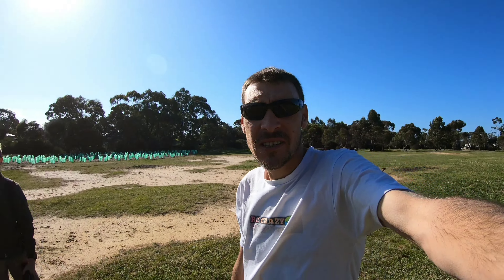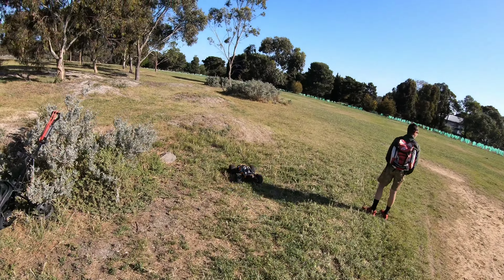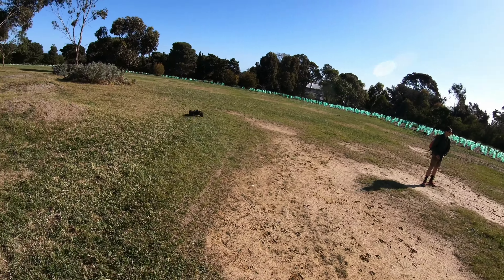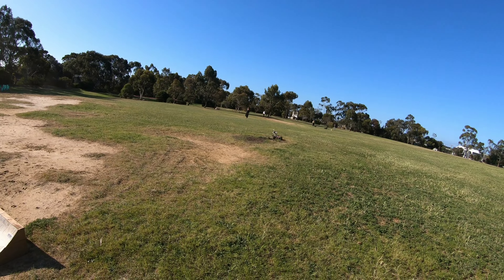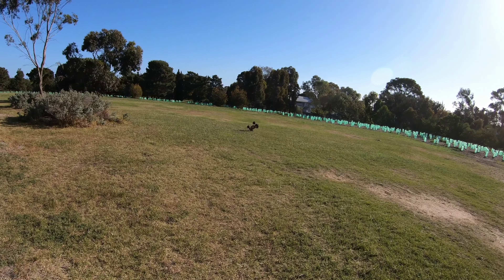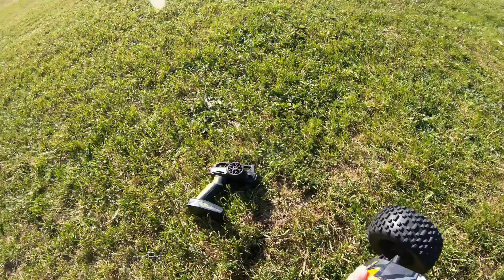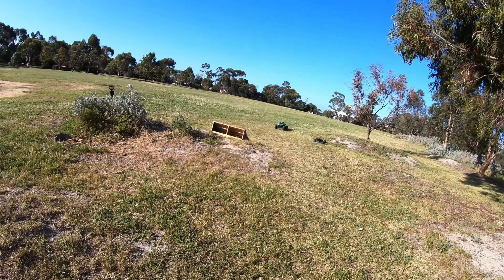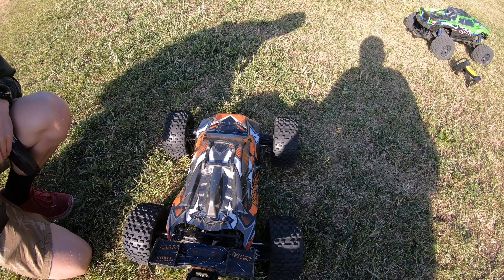UNBELIEVABLY TOUGH Kronos XTR 6s... 🤯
Absolutely SENDING the Team Corally Kronos XTR as big as I can with the smallest jump for a 1/8 basher🤣
Li is back again giving his xmaxx a good workout🤘

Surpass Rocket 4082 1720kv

Hobbywing 160a 6s esc

18t mod1 pinion

Kronos rear centre support brace.

Music made on the GroovePad phone app.
All editing done on my phone using the Kinemaster phone app.